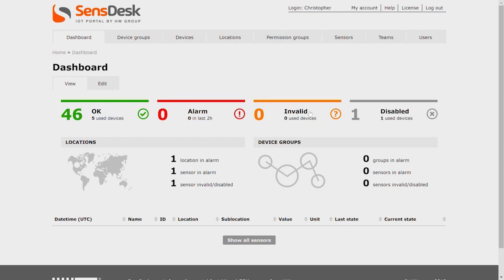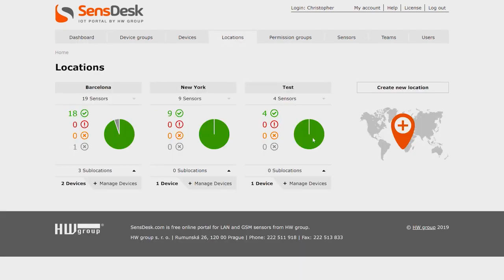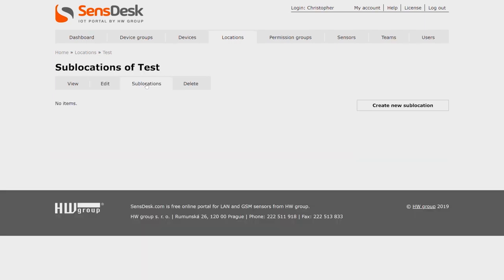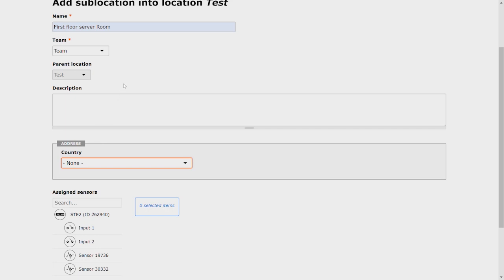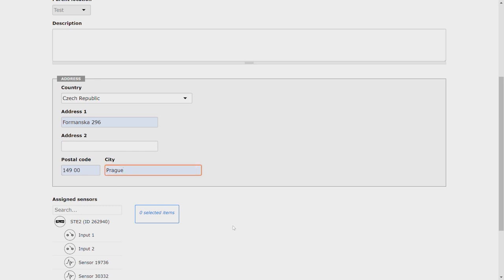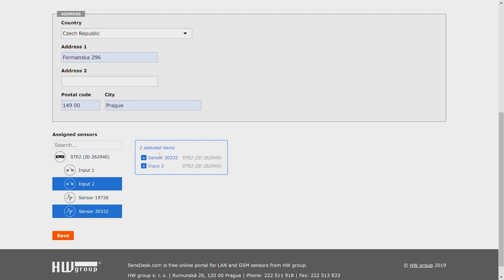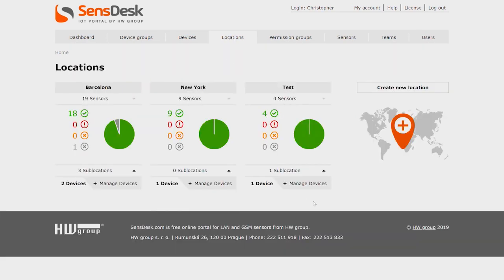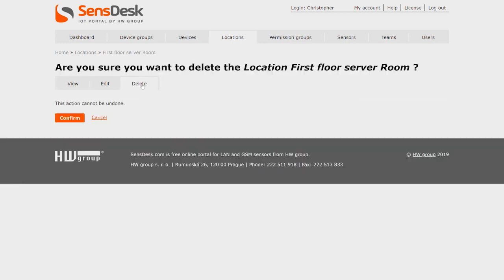SensDesk IoT portal Tutorial 3 - Sublocations - HV17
to try our demo. In this video we will show you how to creating sublocations.

HW group is a Czech dynamic technological company specialized in development, manufacturing and distribution of remote monitoring and control solutions which match the latest requirements of industrial use.

Our history reaches back to 2003 when HW group was founded as a branch of the most successful Czech internet portal focused on the electronics industry (estd. 1997).

Our team consists of enthusiast professionals who cover the whole process from research and development over manufacturing and marketing up to the sales and aftersales activities.

Our premises are located in Prague and host all necessary processes of the company.

Our distribution covers nearly the whole world via a network of specialized distributors who provide all necessary services to our end users in their local languages and according to local legislative and other regulations. Currently we are present in more than 50 markets.

Our product portfolio consists of sensors, detectors, devices, accessories and software for remote monitoring and control within professional applications. Our devices are compatible with a wide range of frequently used third party software applications and feature the standardized M2M communication, security and IoT protocols. Modularity of our products allows widely customized solution for a specific user.

Examples of usage areas of our solutions
 - IT environment monitoring (temperature, humidity, power, contacts, etc.)
 - Data centers (rack access, equipment monitoring, etc.)
 - Industrial applications (warehouses, pharmaceuticals industry, food industry, etc.)
 - Security applications (IP surveillance systems, serial printer replacements, etc.)

HV17